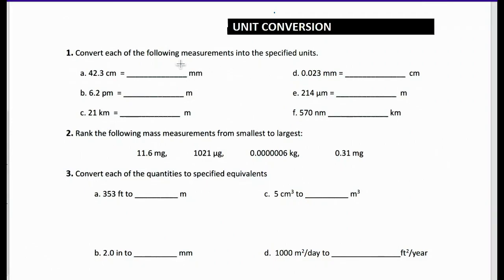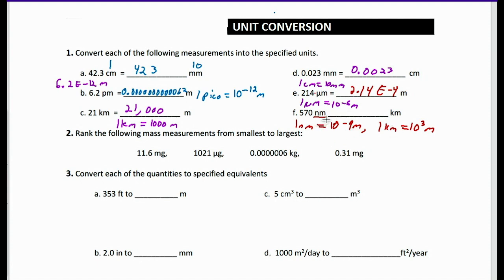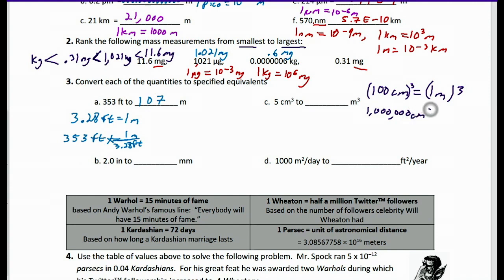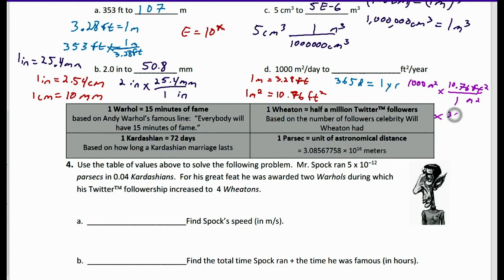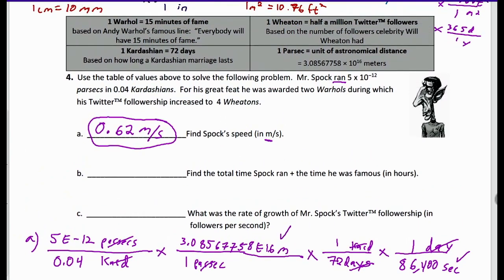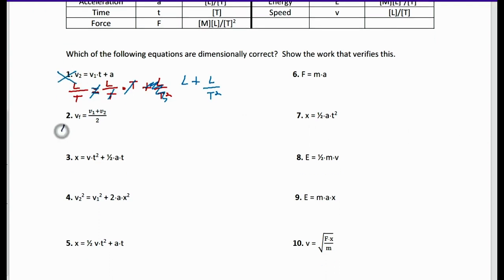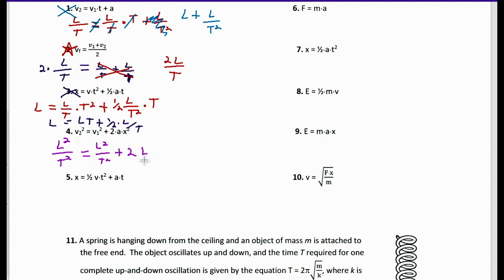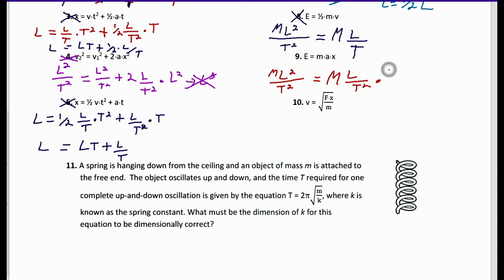Challenging Dimesional Analysis Walkthrough